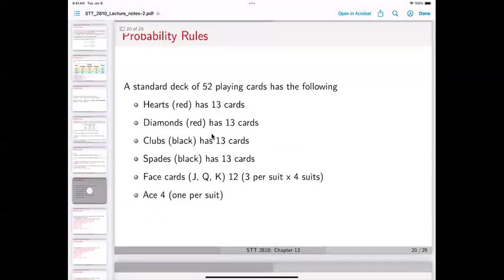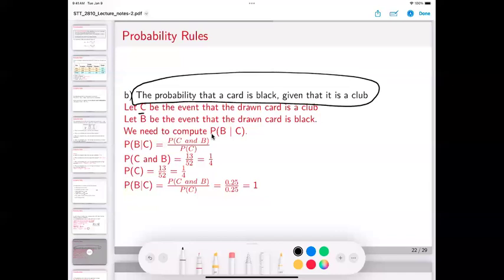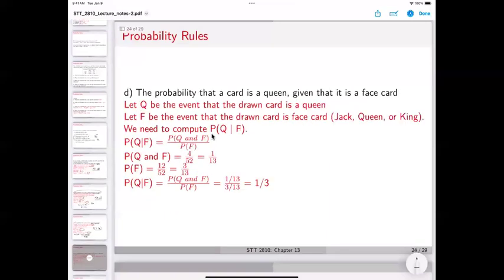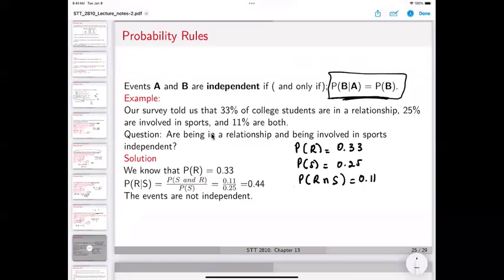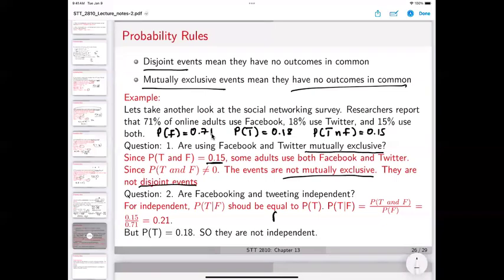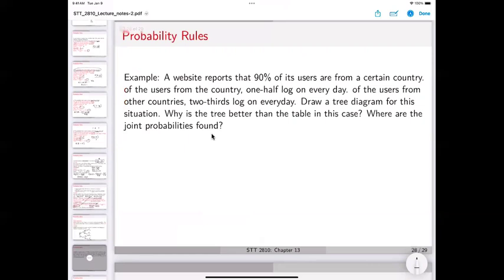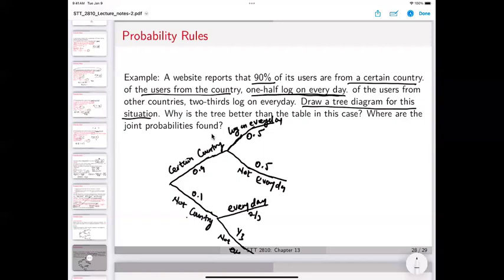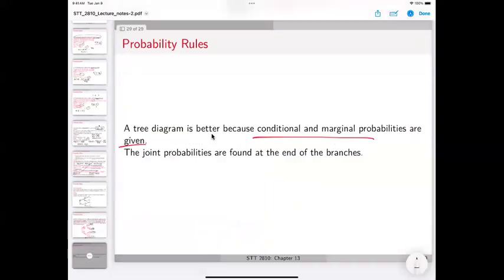Chapter 13- final part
This video explains conditional probabilities with examples and how to utilize tree diagrams.